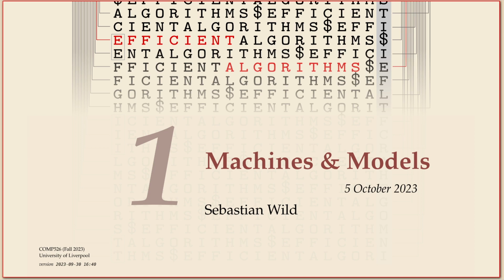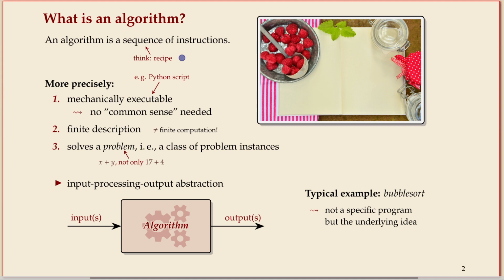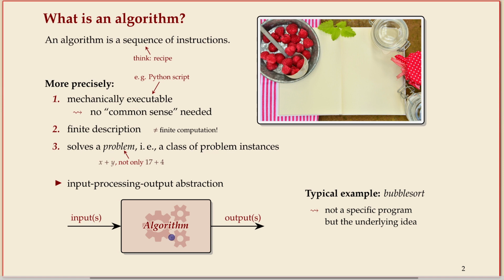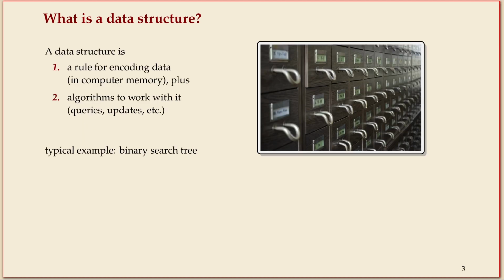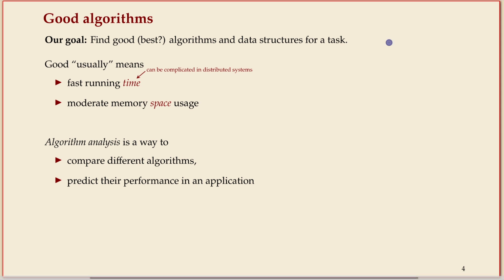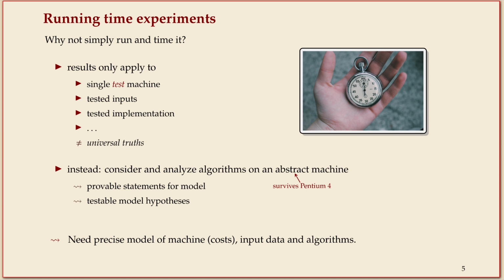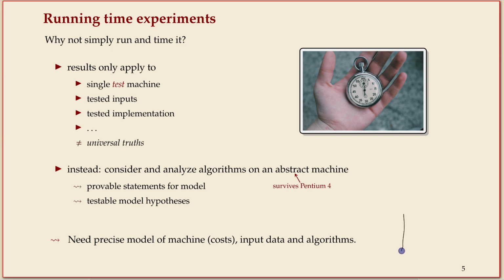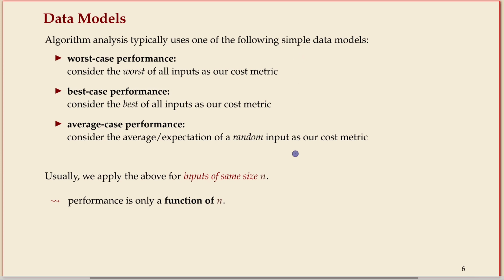COMP526 (Fall 2023) 1-1 §1.1 Algorithm analysis